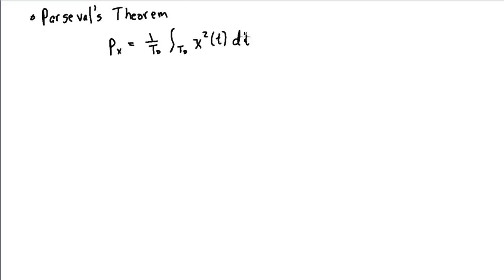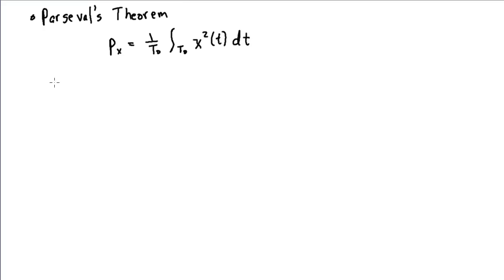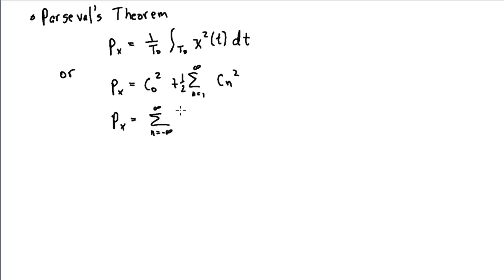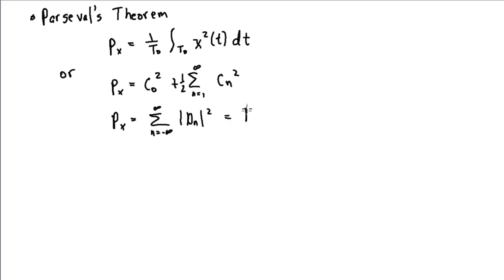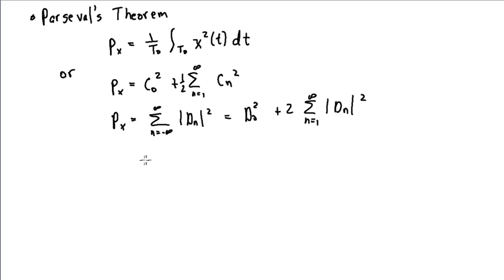EE310 Lecture 29 C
Parseval's Theorem